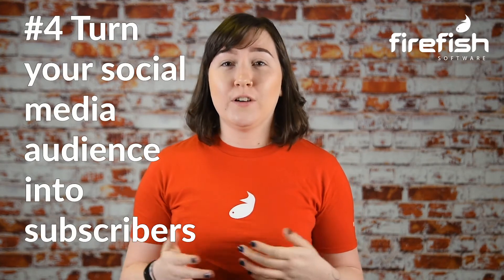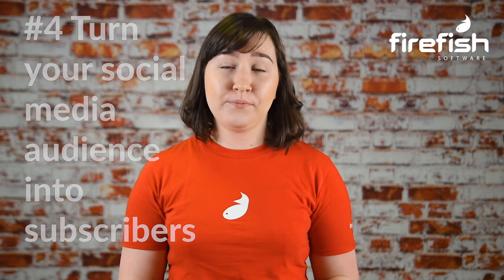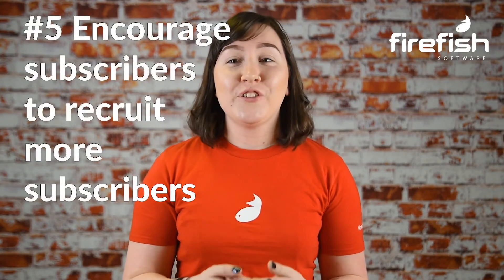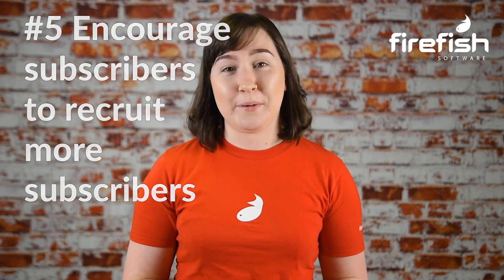5 ways to get more candidates to subscribe to your job alerts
Increasing your number of job alert subscribers can be tricky, but it&#39;s well worth it. Laura has five top tips to get you more email subscribers. Source